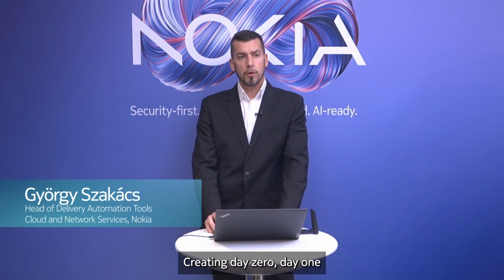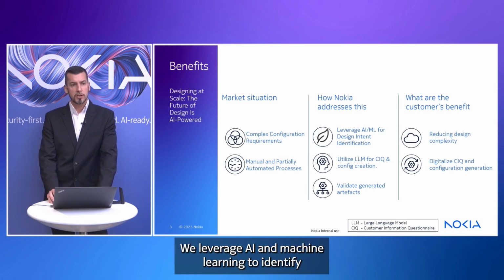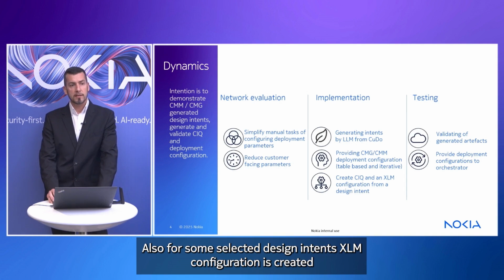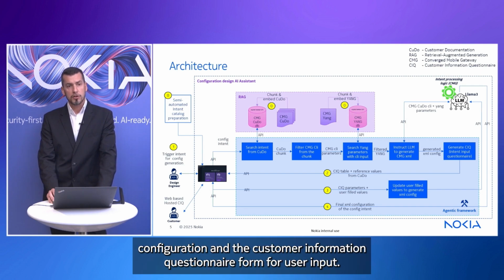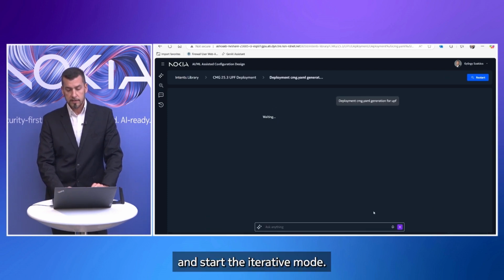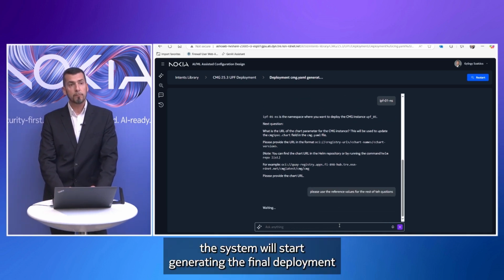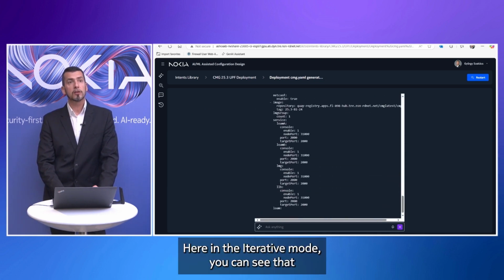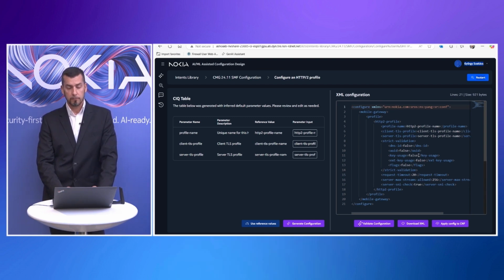Nokia Core TV series #57: When AI starts designing the network itself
Can AI design a 5G core network on its own? It now reads customer documentation, identifies design intents, and creates complete configurations automatically. By combining automation with large language models, it speeds up 5G core deployment, reduces manual effort, and ensures accuracy and consistency across every setup.